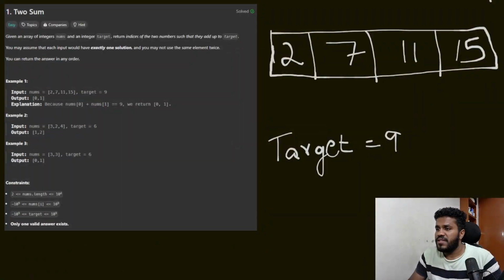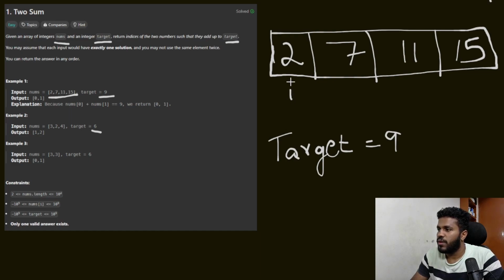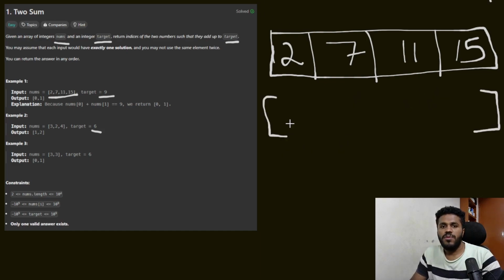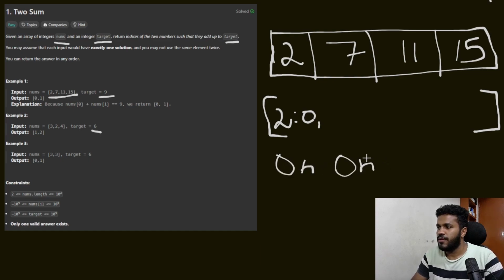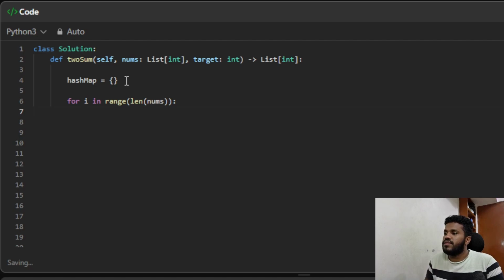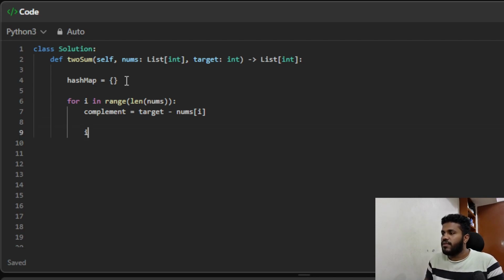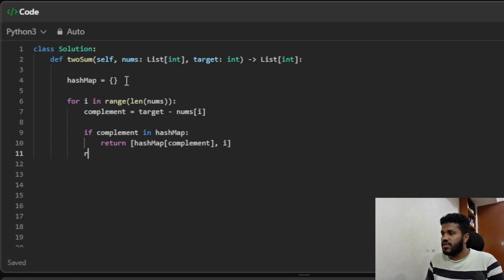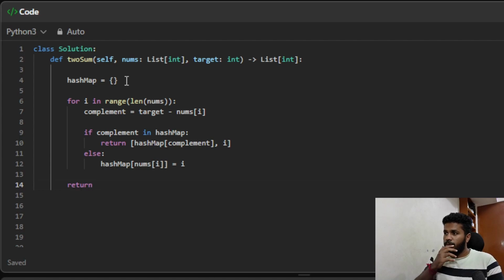Two Sum LeetCode Solution Explained | Step-by-Step Approach for Beginners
Are you preparing for coding interviews or tackling LeetCode problems? In this video, I break down the Two Sum problem, one of the most common interview questions! I'll walk you through two approaches: the brute force solution and the optimized Hash Map approach. Whether you're a beginner or looking to improve your coding skills, this step-by-step explanation will help you solve the Two Sum problem efficiently.

What You’ll Learn:
What the Two Sum problem is and how it's framed in coding interviews.
How to implement a brute force solution.
How to optimize your solution using a Hash Map to improve time complexity.
Live coding in [Python/JavaScript] with a full explanation.
Tips for submitting your solution on LeetCode.

🎯 Timestamps:

00:00 - Introduction: Quick overview of the problem and what you'll learn in this video.
00:08 - What is the Two Sum Problem?: Explanation of the Two Sum problem with examples.
00:41 - Brute Force Solution Explained: Step-by-step breakdown of the brute force approach.
01:41 - Optimized Hash Map Solution: Explanation of the more efficient Hash Map approach.
01:57 - Coding the Two Sum Solution: Live coding demonstration of both brute force and optimized solutions.
03:56 - Submitting the Code on LeetCode: Testing and submitting the solution for validation.
03:58 - Outro and Final Thoughts: Summary and tips for solving similar LeetCode problems.

I post weekly content on coding interviews, algorithms, and LeetCode solutions to help you ace your next technical interview and become a better programmer.